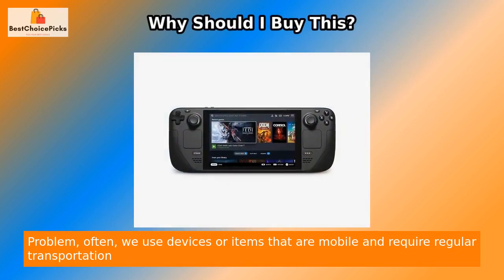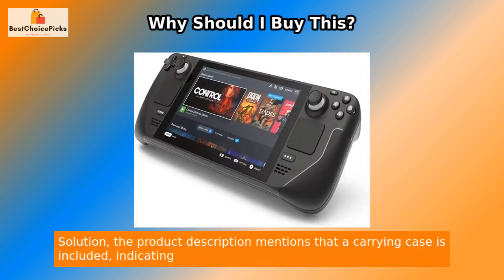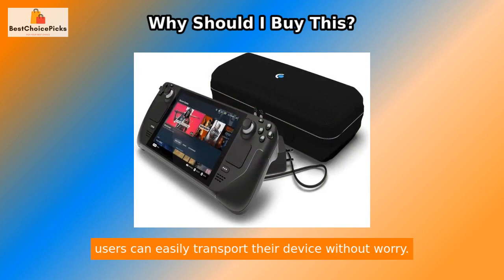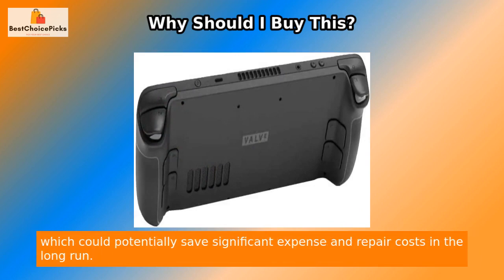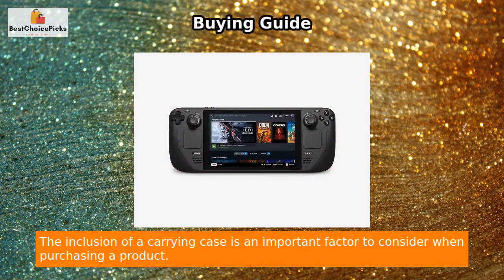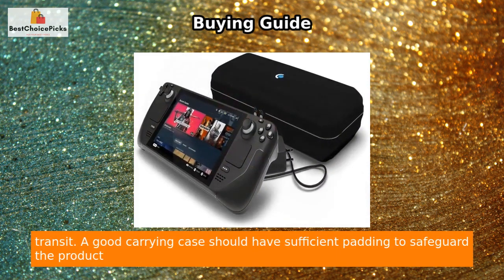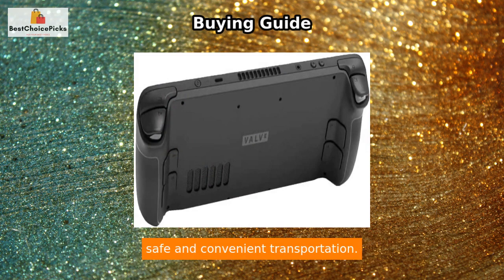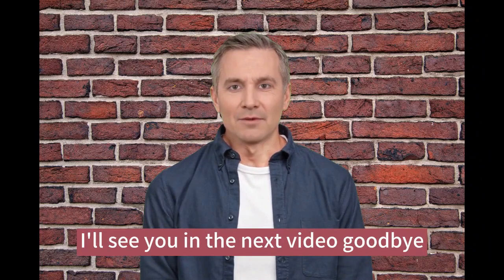B0BFC555RF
Steam Deck 64GB Black HDMI.

🎮🎧🚀Looking for a safe and convenient way to transport your Valve Steam Deck?🚀🎮🎧 Look no further! This black beauty comes with a specially designed carrying case that provides added protection to your device. 🛡️👌 Don't worry about damage during transportation, invest in a product that prioritizes safety and convenience. 💪👍 Plus, the 64 GB storage and HDMI port brings your gaming experience to the next level. 🎮🔝 Don't miss out on this opportunity to upgrade your gaming journey and ensure the safety of your devices.